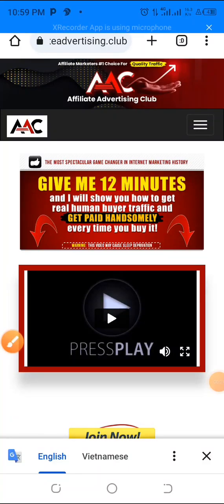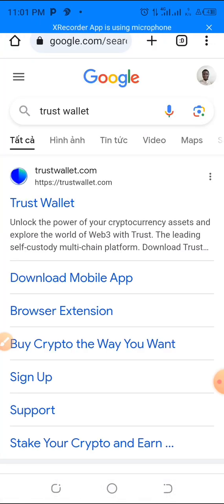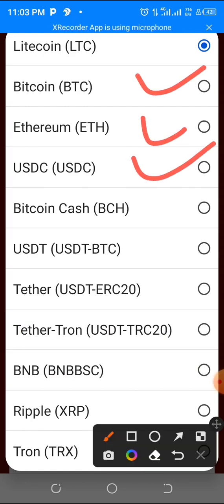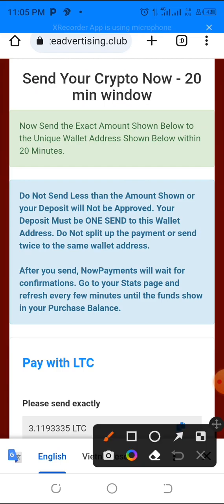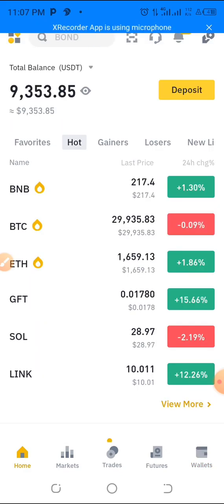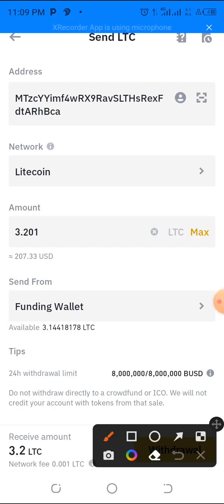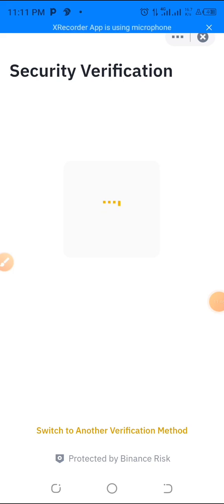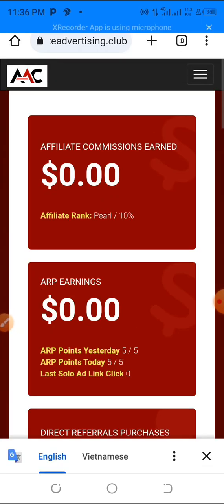Affiliate Advertising Club Deposit Step-by-step Guide - How To Send Crypto To Your AAC Account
Join Affiliate Advertising Club now!

Step 2▶️▶️Watch The 2 Videos On The Inside

Affiliate Advertising Club (AAC) is an advertising club community that offers advertising services to a 100% buyers list.

Products include text ads, banner ads, login ads and solo ads. Customers can purchase ad credits sold in packages starting as low as $10 dollars.

There are 5 traffic packages available, starting at a very affordable $10 then $20, $40, $80, and $160.

There are no membership fees and anyone can join AAC for free.

Affiliates of Affiliate Advertising Club can earn commissions in 3 ways.

1 - 10% Direct referral commissions from each purchase of advertising credits.
2 - Generating leads from their advertising campaigns using AAC ad products.
3 - (optional) Participate in the Activity Rewards Program.

The Activity Rewards Program requires simple task to be completed daily to qualify. There is NO guarantee of income made from the ARP.
In addition, there is a weekly requirement to complete by opening and clicking on an activation link inside of an email solo ad campaign. Affiliates must click on the link and then login to stay active in the Affiliate Rewards Program.

Daily 5 APR points require the following tasks:
Login daily = 1 ARP point
Click on and view two text ads = 2 ARP points
Click on and view two banner ads = 2 ARP points

Affiliate marketing is a type of performance-based marketing strategy where businesses or individuals, known as affiliates, promote products or services of other companies in exchange for a commission on any sales or leads generated through their marketing efforts. It's a way for companies to expand their reach and market their products without having traditional advertising methods.